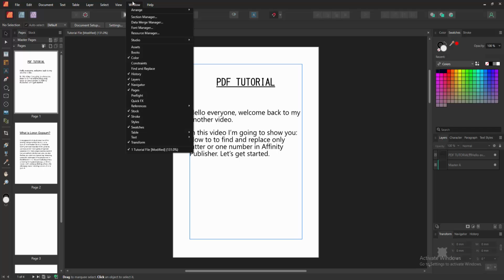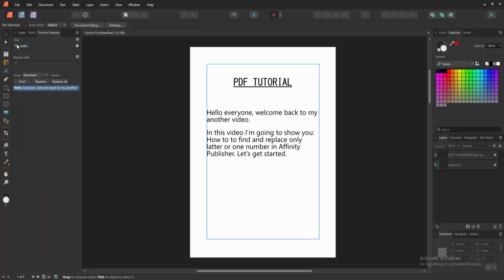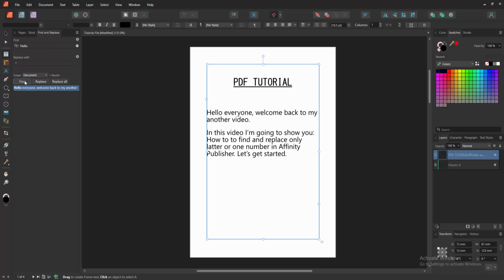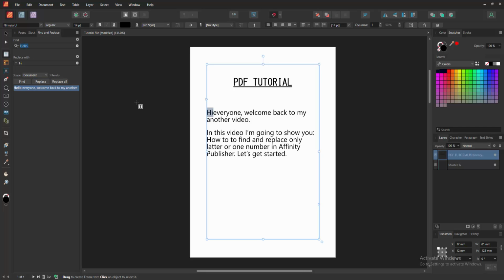How to find and replace only latter or one number in Affinity Publisher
Assalamu Walaikum,
In this video I will show you, How to find and replace only latter or one number in Affinity Publisher.  Let's get started.